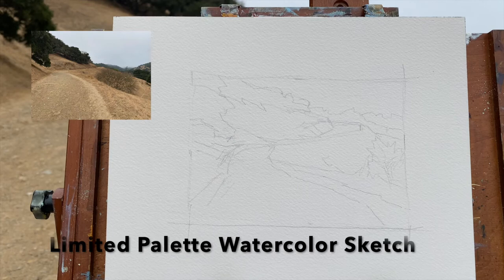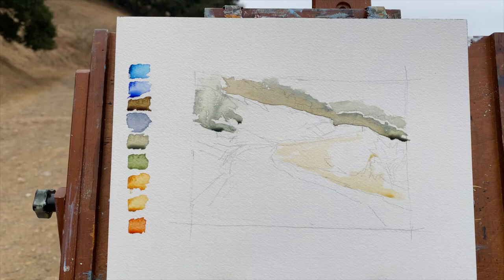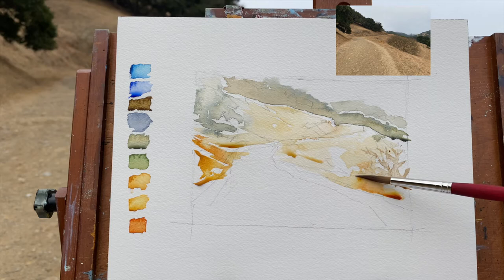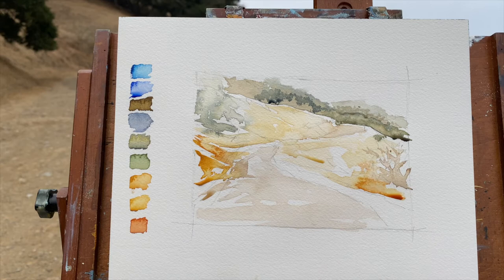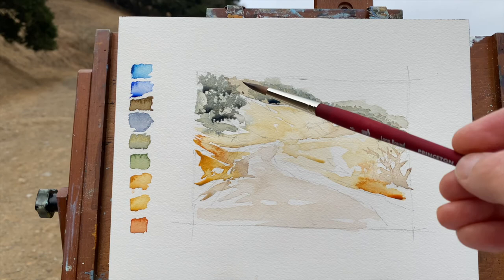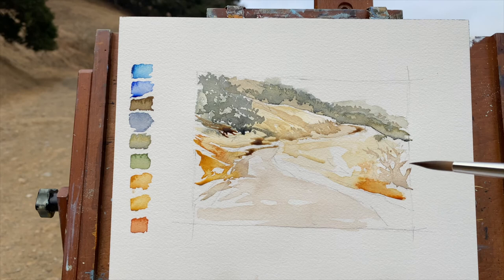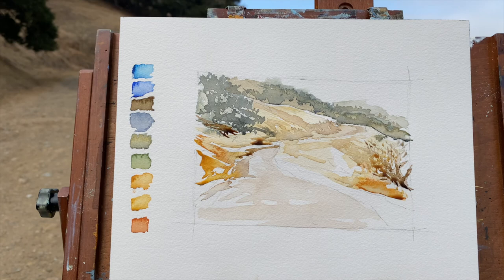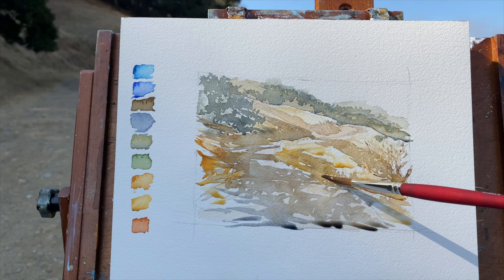Limited Palette Watercolor Sketch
Watch the development of this limited palette watercolor sketch of the DeAnza Trail, San Juan Bautista. Color palette consisted of Ultramarine Blue, Burnt Sienna, Yellow Ochre and Yellow Sienna